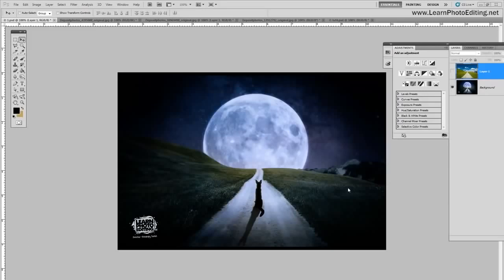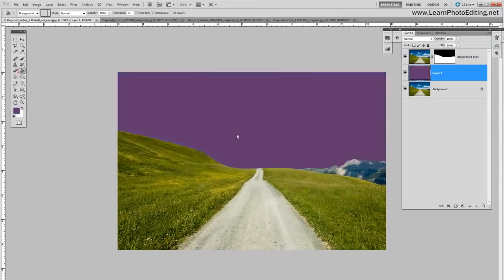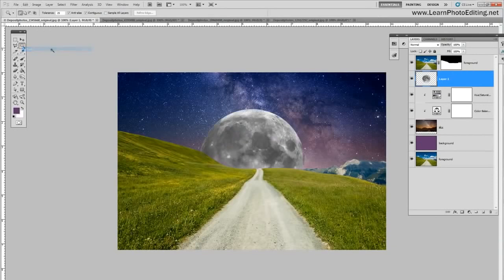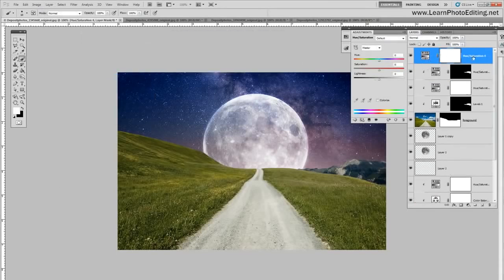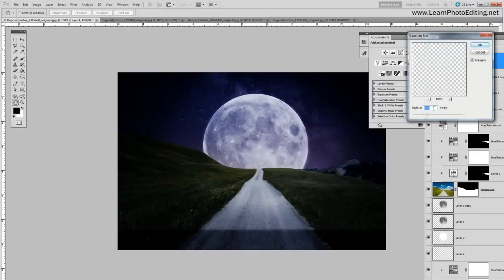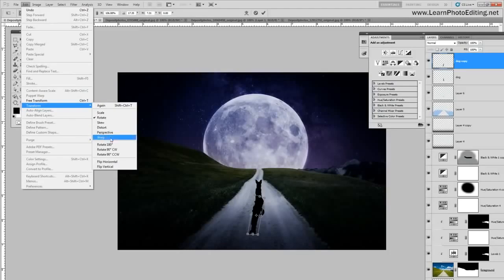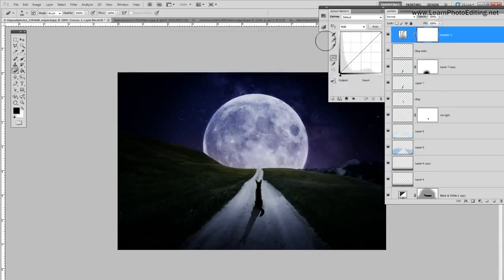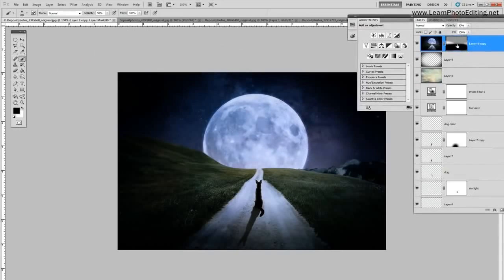The Best Photoshop Tutorial | Learn Photo Editing Review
Learn Photo Editor - The Best Photoshop Tutorial | Learn photo Editing Review

1. HOW TO CREATE A CARTOON CHARACTER WITH PHOTOMANIPULATION & RETOUCHING
2. HOW TO MAKE FACIAL FEATURES POP OUT WITH RETOUCHING
3. HOW TO MAKE YOUR PHOTOS COME ALIVE
4. HOW TO CHANGE THE LIGHTING IN A PHOTO
5. HOW TO MAKE YOUR PORTRAITS LOOK OUT OF THIS WORLD
6. HOW TO TURN A SELF-PORTRAIT INTO A STUDIO SHOT PORTRAIT
7. HOW TO CREATE A SURREAL LOOKING CHARACTER WITH ADVANCED RETOUCHING TECHNIQUES
8. HOW TO TRANSFORM A BASIC PORTRAIT INTO A GLAMOUR SHOT
9. HOW TO TURN YOUR PHOTOS INTO HIGH IMPACT MAGAZINE ADS
10. HOW TO GIVE YOUR PORTRAITS THE "VIDEO GAME LOOK"
11. HOW TO CREATE MORE IMPACTFUL PORTRAITS
12. HOW TO GLAM UP A BUDGET PHOTO SHOOT WITH EDITING
13. HOW TO TURN A GIRL INTO A SURREAL CHARACTER
14. HOW TO CREATE STYLISED BLACK & WHITE PORTRAITS
15. HOW TO ADD AN ENCHANTED ATMOSPHERE TO YOUR PHOTOS
16. HOW TO CREATE BREATHTAKING IMAGES
17. HOW TO CREATE A FANTASY ENVIRONMENT WITH PHOTOMANIPULATION
18. HOW TO TURN A DAYTIME SCENE INTO A NIGHT SCENE
19. HOW TO TURN YOUR PHOTO INTO A FLASHY POSTER AD
20. HOW TO RETOUCH YOUR PORTRAITS LIKE THE PROS
21. HOW TO GIVE A PHOTO A COOL GRUNGY DESATURATED LOOK
22. HOW TO DO AN EXTREME MAKEOVER DIGITALLY IN PHOTOSHOP
23. HOW TO BRING OUT COLORS & DETAILS IN YOUR PHOTOS
24. HOW TO CHANGE THE LOOK OF A DULL PHOTO WITH COLOR GRADING
25. HOW TO MAKE THE MOST OUT OF YOUR RAW PHOTOS
26. HOW TO CREATE A LIGHTBOX FOR POCKET CHANGE!
27. DIGITAL PAINTING FOR BEGINNERS: HOW TO PAINT WITH A MOUSE
28. HOW TO CREATE FANTASY CHARACTERS IN PHOTOSHOP
29. HOW TO MAKE A PORTRAIT POP OUT OF THE SCREEN
30. HOW TO TRANSFORM YOUR PORTRAITS WITH COLOR GRADING
31. HOW TO CREATE A ZOMBIE INFESTED CITY
32. HOW TO IMPROVE THE LOOK OF YOUR WEDDING PHOTOS

Find: photo editor,Learn Photo Editor - The Best Photoshop Tutorial | Learn photo Editing Review,Learn Photo Editor,The Best Photoshop Tutorial,Learn photo Editing Review,photo editing,photo editing apps,photo,photo editing 2017,picture editor,online photo editor,photoshop,best photo editor,photoshop tutorials,photo editing software,photography courses,best photo editing software,edit photo,how to photoshop,edit pictures,image editor